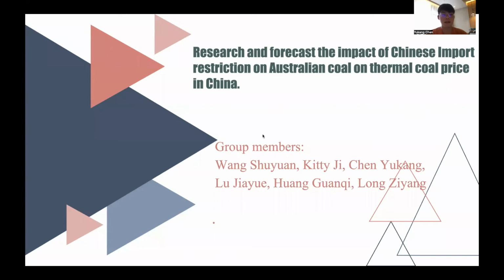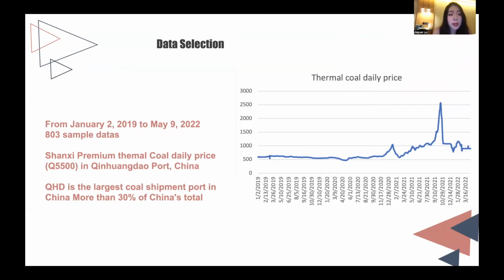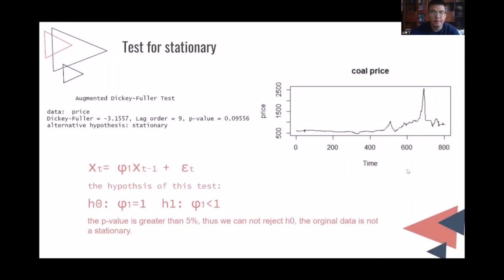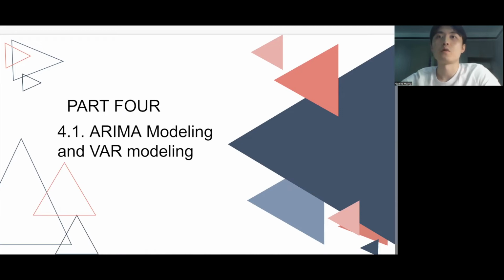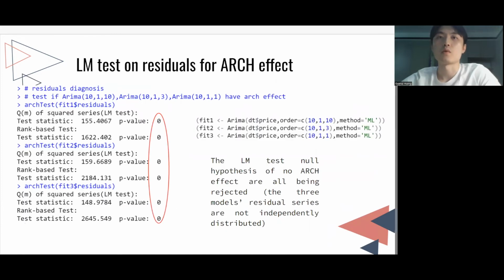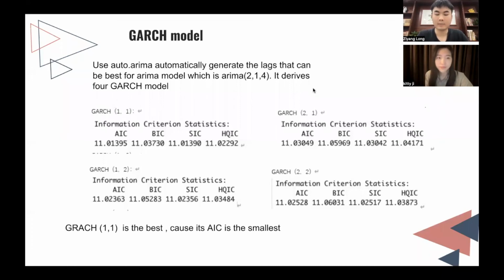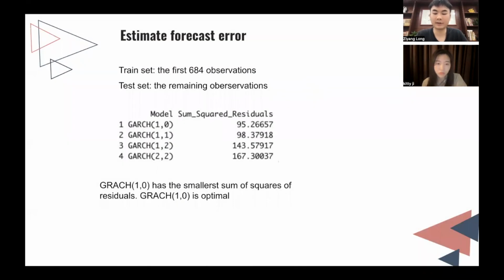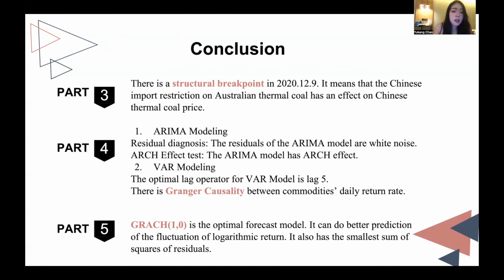USYD ECMT3150 G12 Presentation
Research and Forecast the impact of Chinese Import restriction on Australia coal on thermal coal price in China.